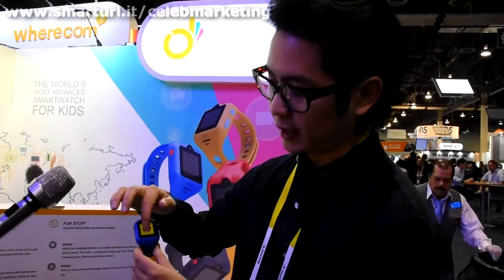dokiWatch The World's Most Advanced Smartwatch For Kids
Anand Bhatt "El Latindio"